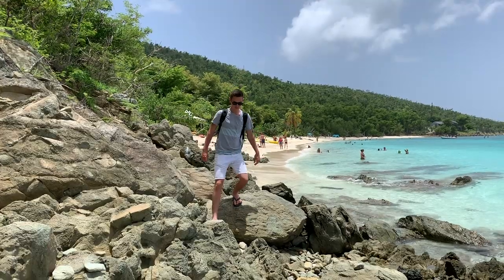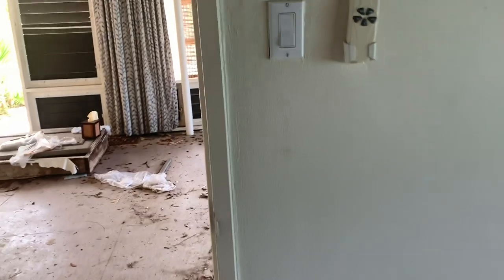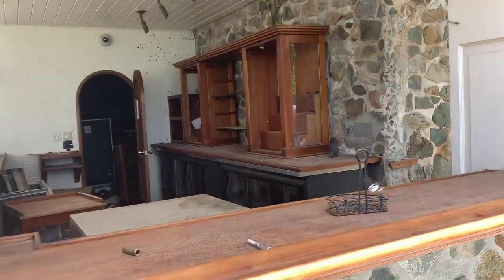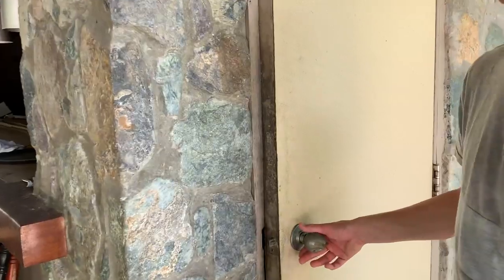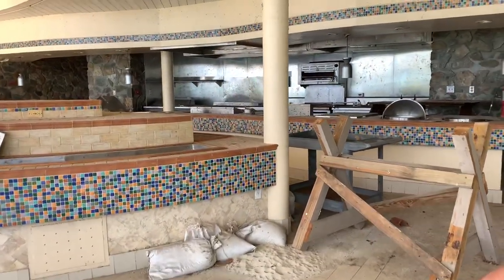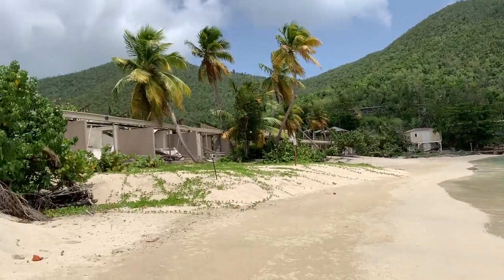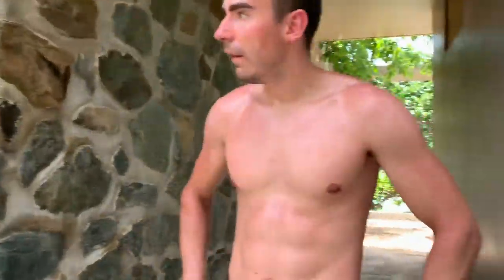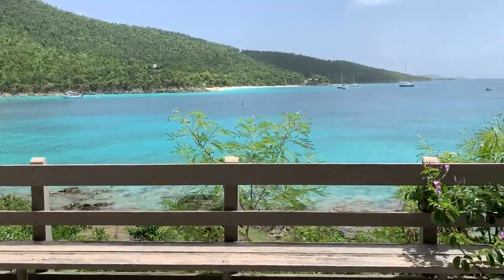WE FOUND HUGE ABANDONED RESORT | See what's left of Caneel Bay after Hurricane Irma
In this video we visit the US Virgin Islands where we stay in St. John and explore the beautiful nation park along with the northern beaches. One of the days we decided to visit the Honeymoon beach (second best beach on St. John, Truck Bay being the best) and discovered an abundant resort that’s been left behind since the hurricane Irma devastation. Caneel Bay has been around since mid 1950’s founded by the Rockefeller family. We explored the resort to show you guys what is left of the infrastructure. Enjoy and commit below what else you would like to see in our channel. Thanks!